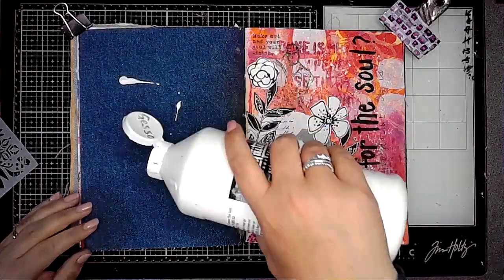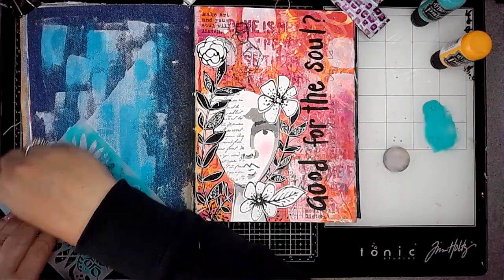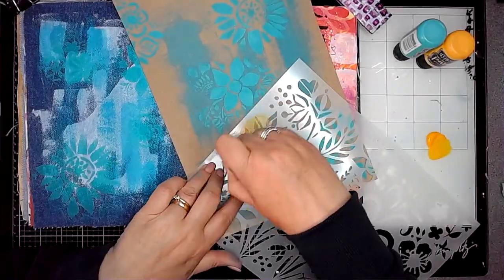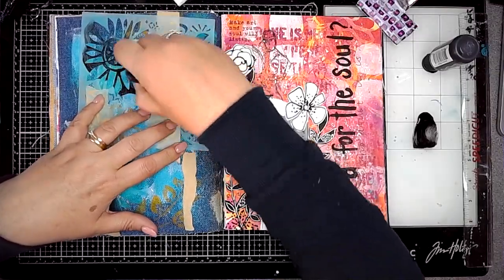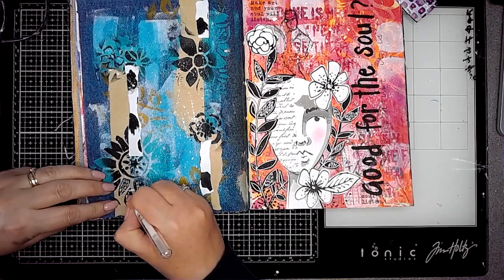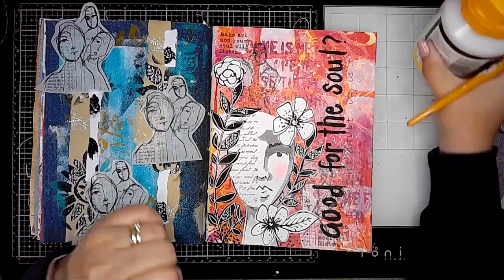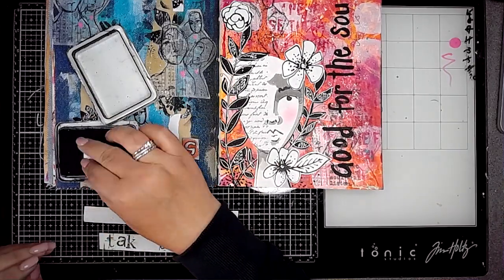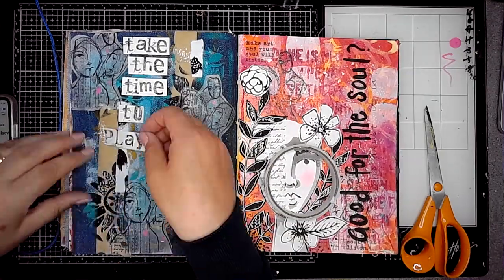Using the April Stencilgirl club stencils on a denim page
Hi! You can get your hands on lots of fabulous stencils by joining the club with a monthly subscription.

for more videos, tutorials, mini classes and digital downloads too.

Here are some of my favourite products
Dina Wakley Lemon gloss spray

Dina Wakley Turquoise Gloss Spray

Dina Wakley gloss spray Magenta

Dina Wakley gloss spray Ocean

Dina Wakley gloss spray Olive

Dina Wakley gloss spray White

Dina Wakley gloss spray Night

Dina Wakley gloss spray Fuchsia

Dina Wakley gloss spray Lime

Dina Wakley White journal

Jane Davenport Palette pastels- birthday suit

Jane Davenport Licensed to quill pen

Ranger Dylusions Creative Journal Square, Brown

Ranger Dylusions Journaling Block (5" x 9"), Synthetic Material, 26.8 x 14.5 x 0.4 cm

Dina Wakley Media Media Journal 8X10, Blue Edition, One Size

Ranger Dylusions Creative Journal Square, Black

Liquitex 5316 Professional White Gesso Surface Prep Medium, 473 ml

Winsor & Newton 3040821 Galeria Matt Medium - 250ml